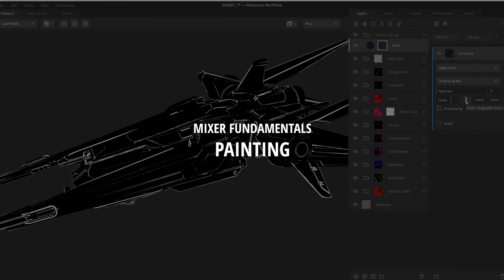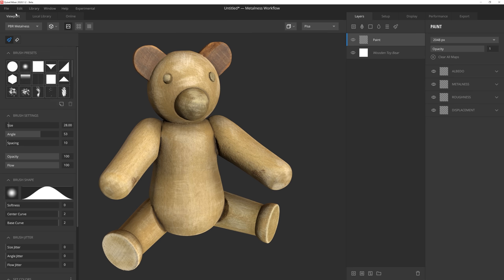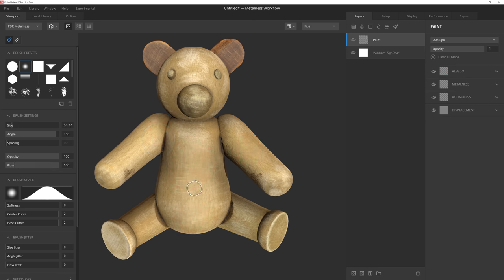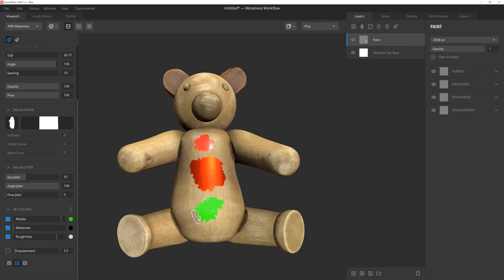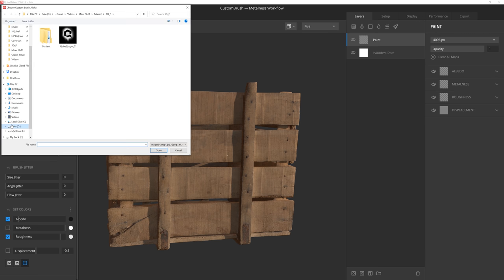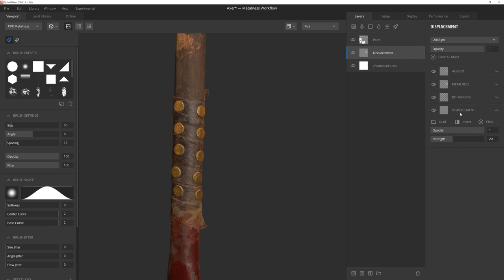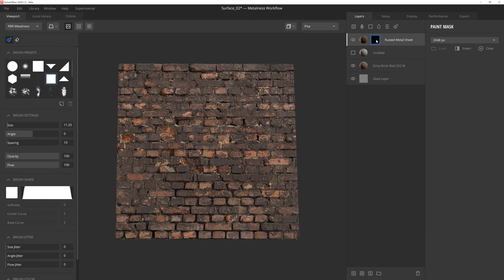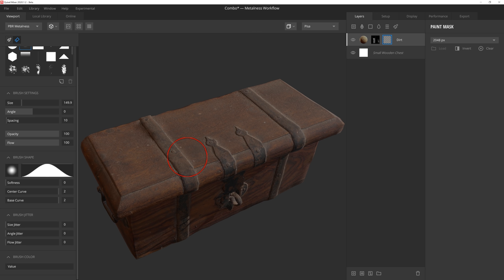Mixer Fundamentals: Painting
Painting inside Mixer is a simple yet robust way to take your textures to the next level. Whether applying PBR layers directly onto the mesh, or fine-tuning a mask, the paint tool is a powerful weapon in your texturing arsenal.

We can't wait to see your mixes!